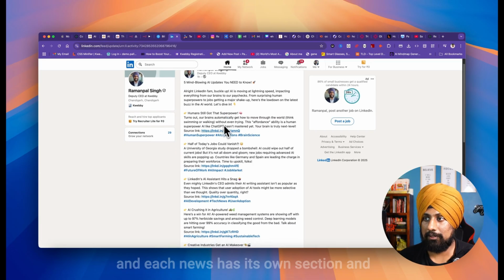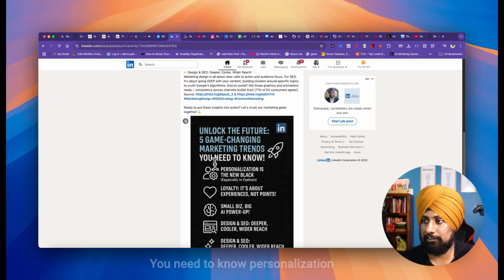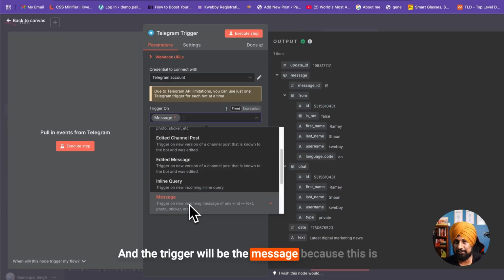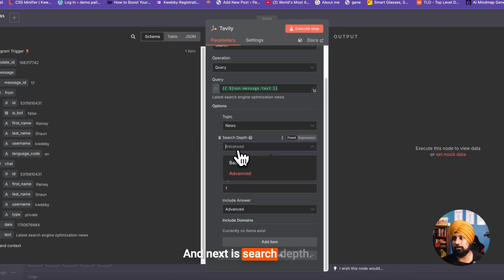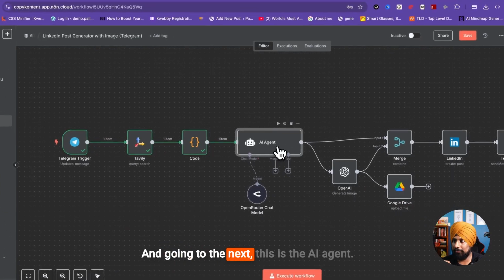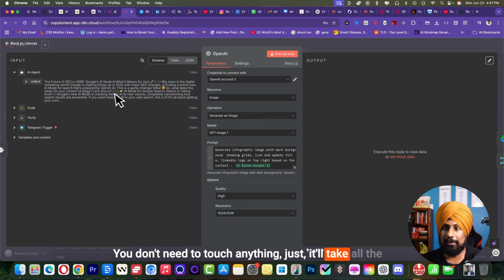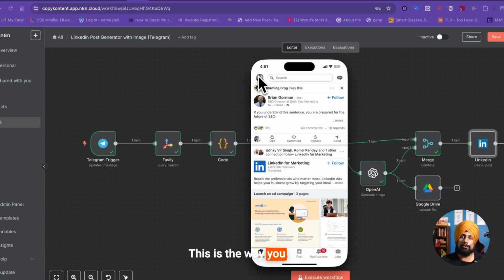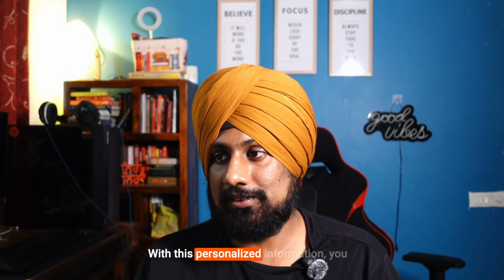How to Automate Linkedin with AI and n8n (Free Template)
In this video, learn how to automate your LinkedIn account using AI tools.

The process involves extracting the latest information from the web, creating a summary, and posting it to LinkedIn with formatted text and infographics.

The host provides a detailed demo on how to set up the automation using Telegram for triggering workflows, OpenAI for generating content, and various integrations for web searches.

Additional tips and options for customization, like using different triggers or scheduling posts, are also covered.

00:00 Introduction to LinkedIn Automation
00:28 Live Demo: Triggering the Automation
02:16 Step-by-Step Tutorial: Setting Up the Automation
03:02 Executing the Automation: From Query to Post
08:26 Customizing Your Automation Workflow
09:51 Conclusion and Next Steps